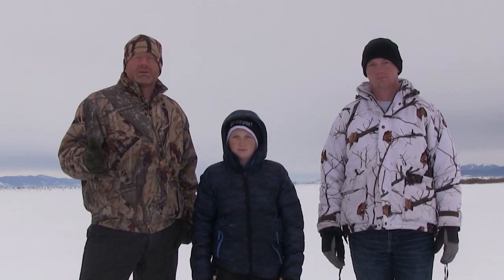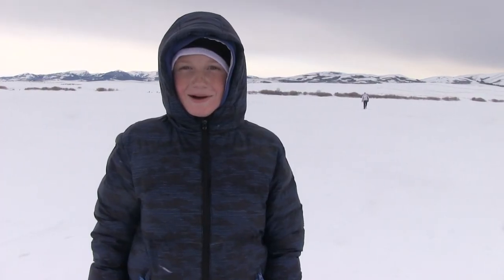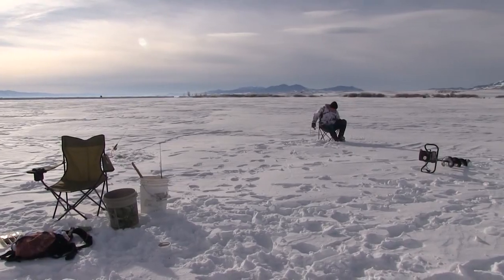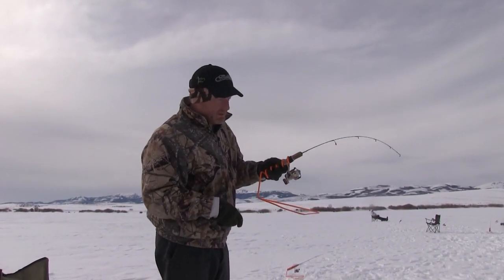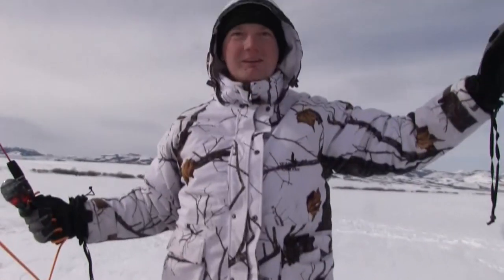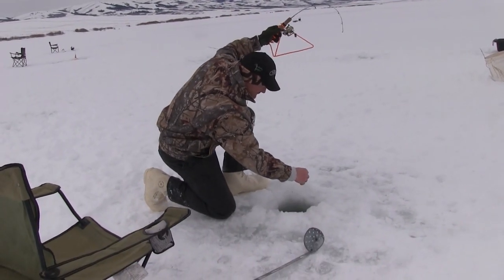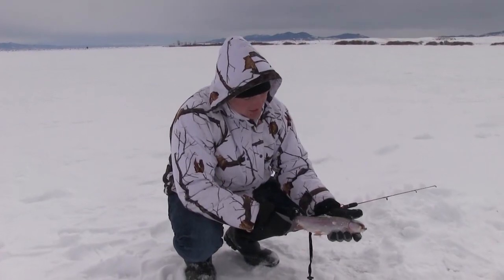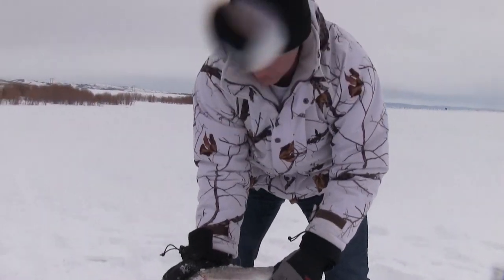ICE FISHING CHESTERFIELD RESEVOIR!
At the beginning of the year I took my only two kids who wanted to brave the cold and test their patience ice fishing. If your looking to try something new or are an avid fisherman/woman, make sure to put ice fishing on the to do list this winter season.

I'm sure most fisherman/women can attest that fishing is not for the impatient. And ice fishing is no exception. If you don't like regular fishing during warm weather, you're bound to not like ice fishing. But maybe I'm speaking to soon, it is a unique experience! If you go out, make sure to bundle up and wear good, waterproofed shoes.

Helpful links